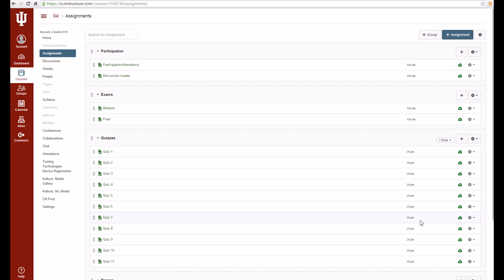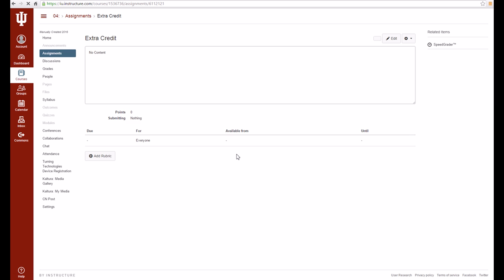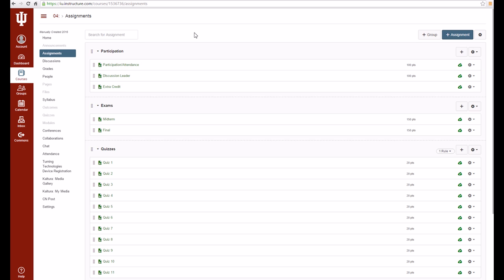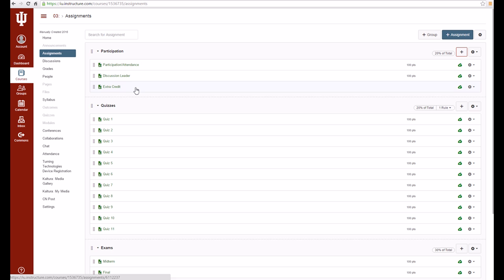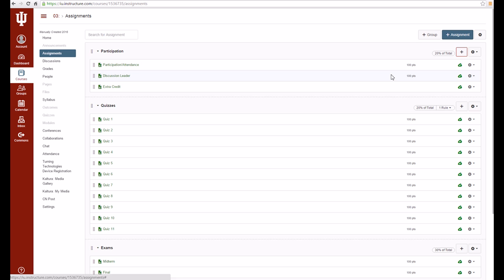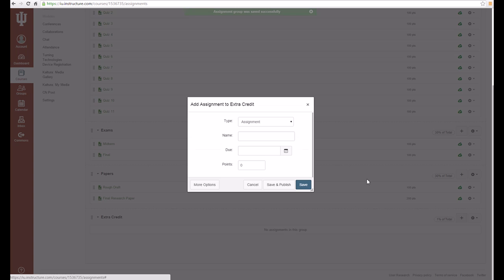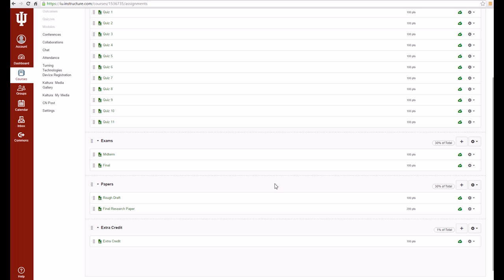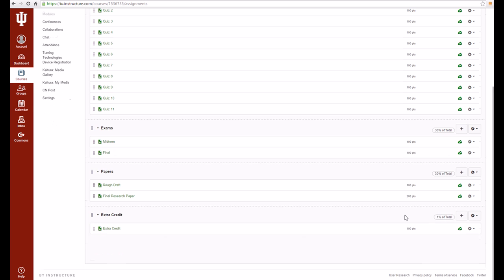Canvas - Entering Extra Credit